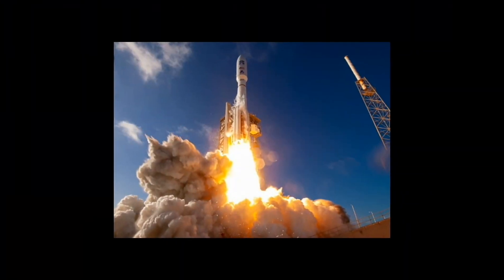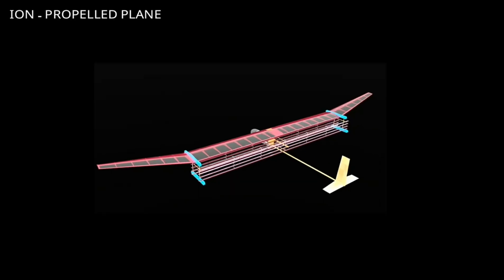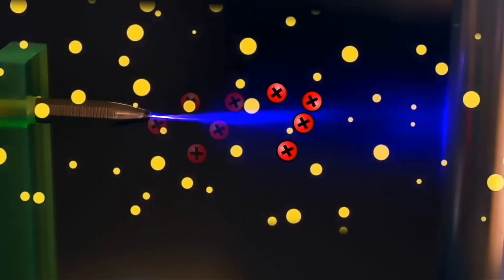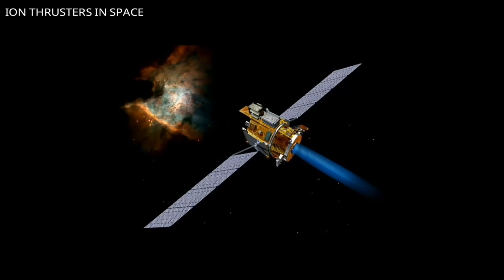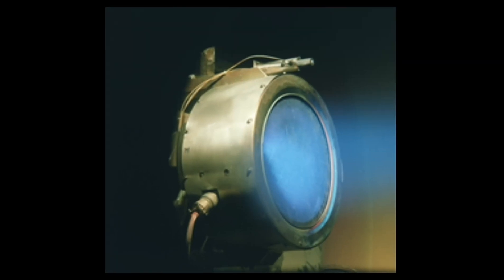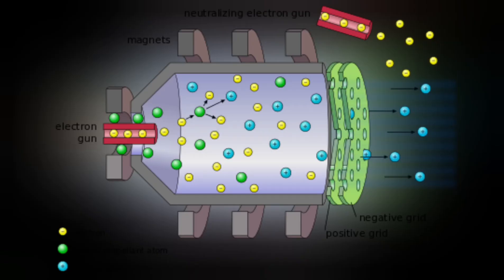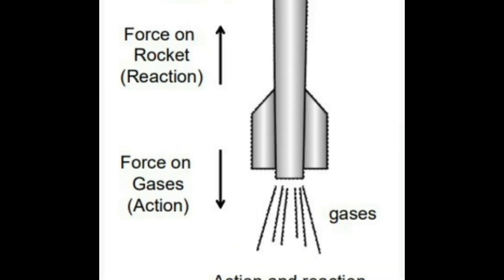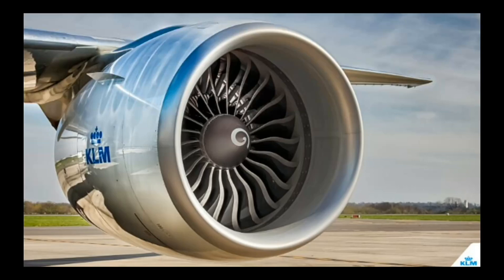Finally MIT Engineers Built An Ion Propelled Plane! | Using Only 40,000 Volts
As we actually know we can only levitate the aluminium foils with electrostatic charges. But these engineers designed a plane that can levitate with almost 3 kg of its weight!
it is supplied with only 40 KV of electrostatic charges.
In this video we are going to find out how this plane flies and how Ion thrusters use electrostatic charges to move in space.